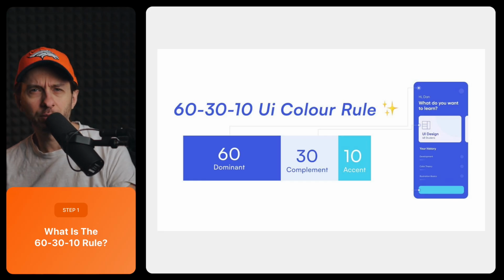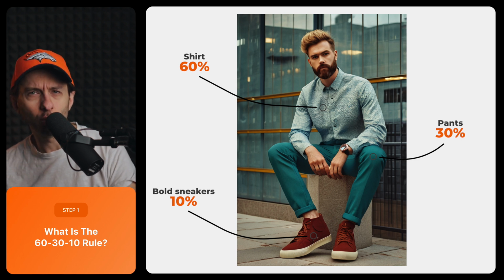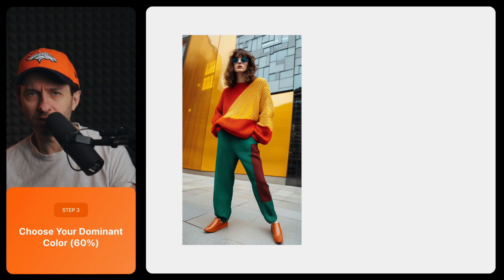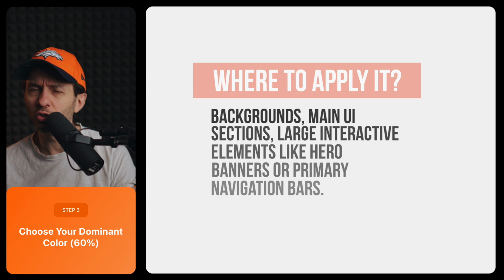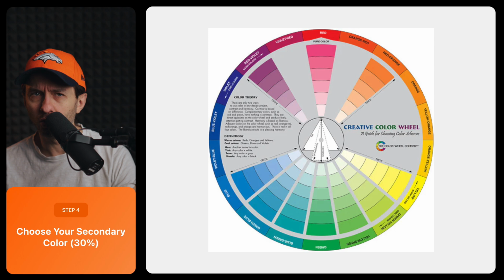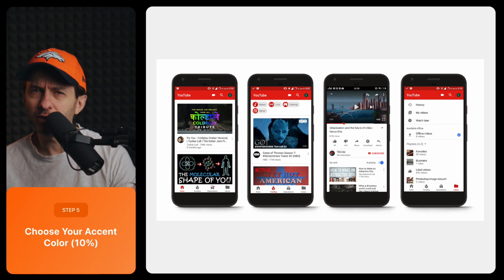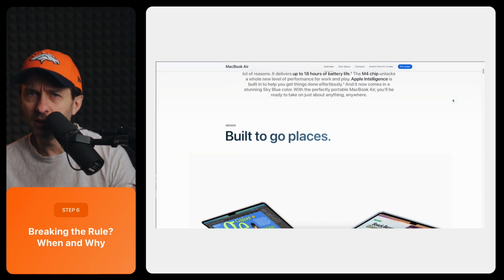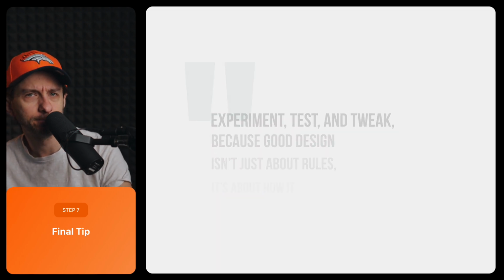The 60-30-10 Rule: Your UX/UI Secret Weapon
✨ Credits ✨
By LongList xD